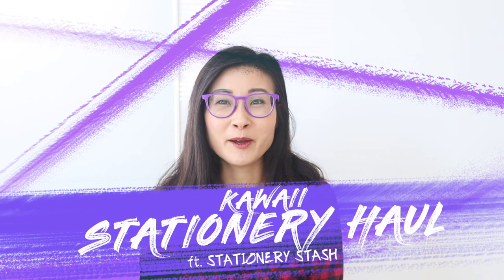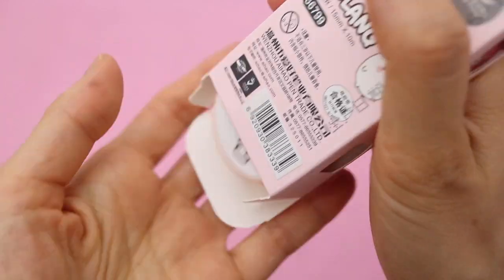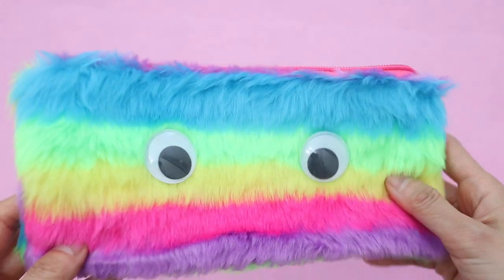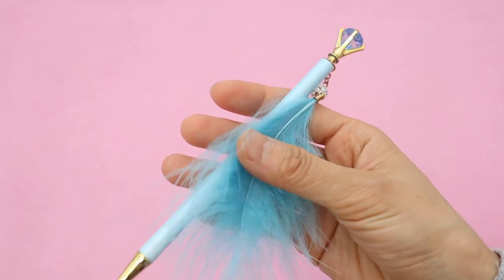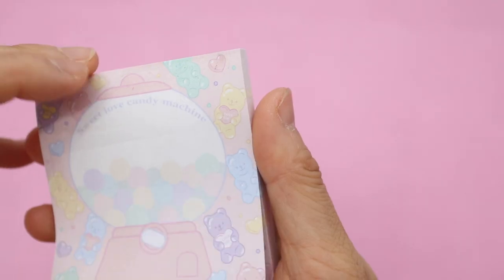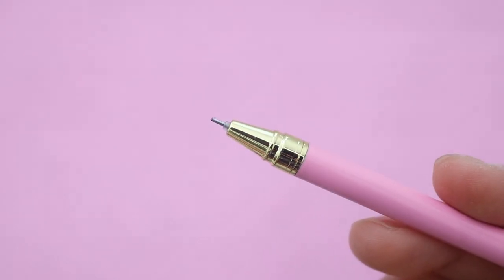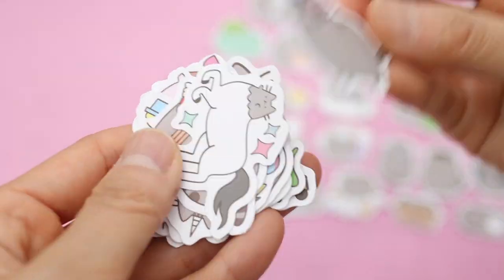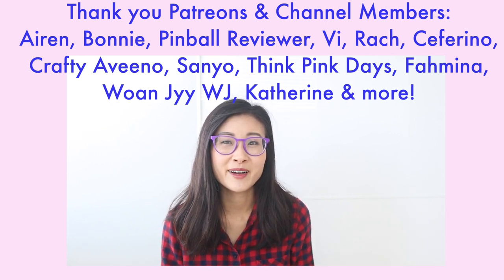Cute Stationery Christmas Gift Ideas from Stationery Stash!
In this video, I'll be showing you some cute stationery gift ideas for Christmas!  I will be doing a haul of a ton of cute stationery supplies that I received for free from Stationery stash.  I got some pencil cases, pens, pencils, stickers, note pads, memo pads, and more.

Our address:
Marie's Kawaii World
5625 Hollywood Blvd
Los Angeles, CA 90028, USA